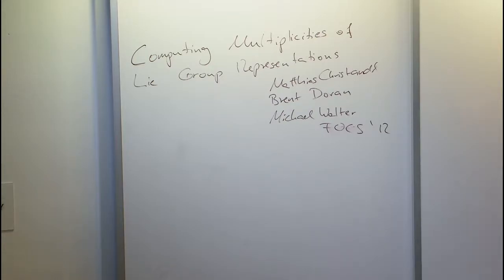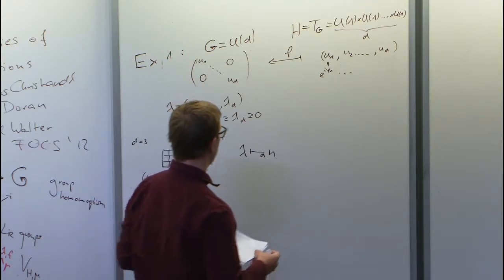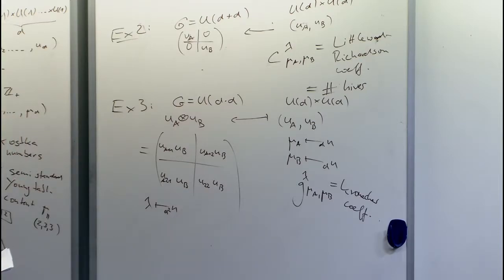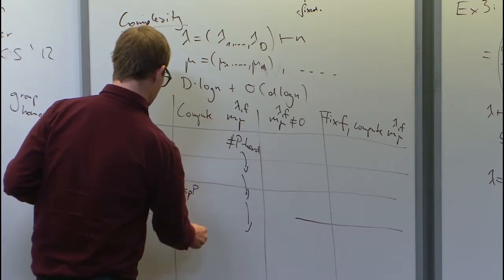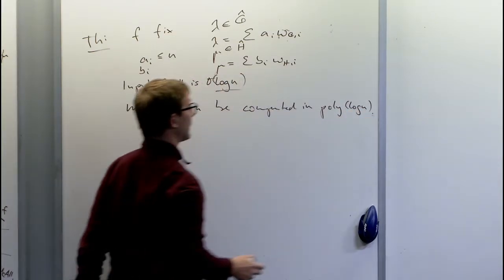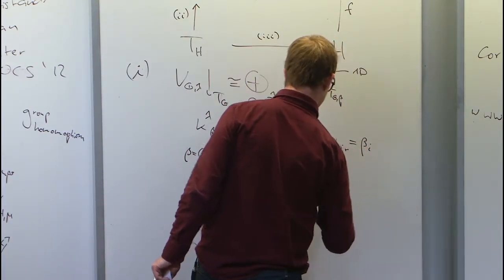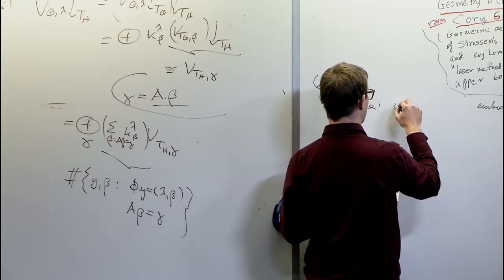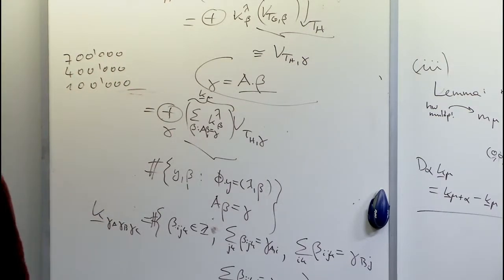Computing Multiplicities of Lie Group Representations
Matthias Christandl, University of Copenhagen
Geometric Complexity Theory